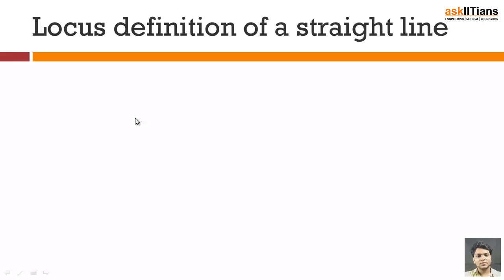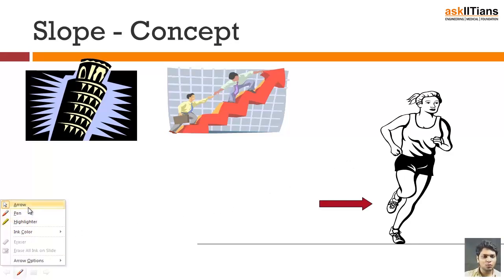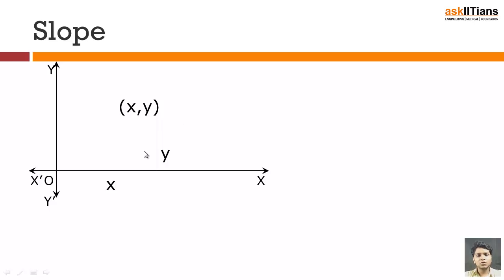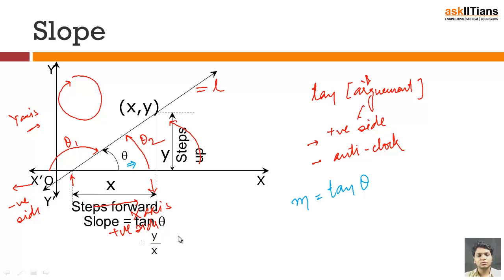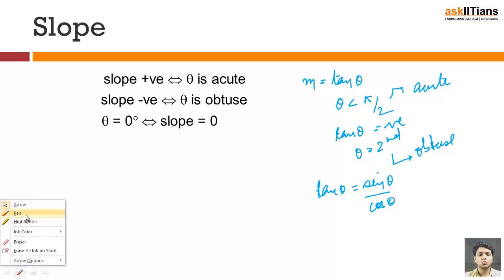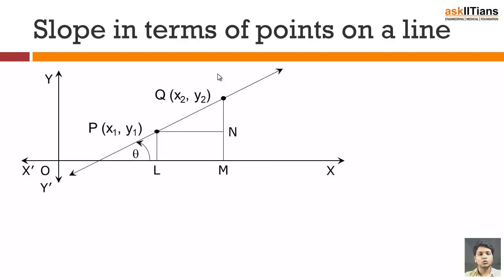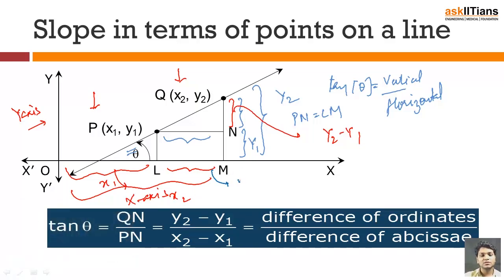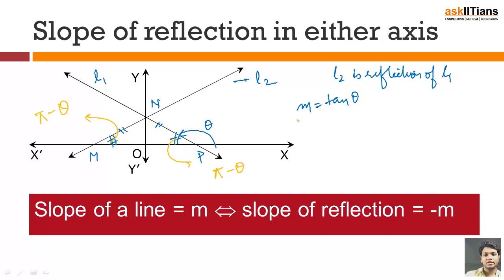Introduction to Straight Lines | Lecture- 2 | Math | Grade 11 | JEE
Sourabh Singh sir has explained  Straight Lines |  Introduction to Straight Lines

For more information on Permutation and Combination, refer to our revision notes on JEE Math